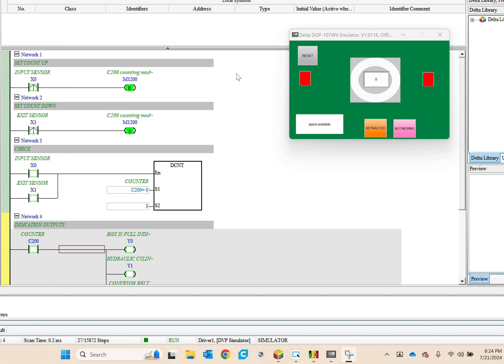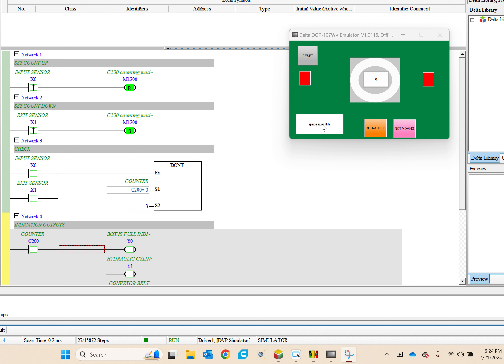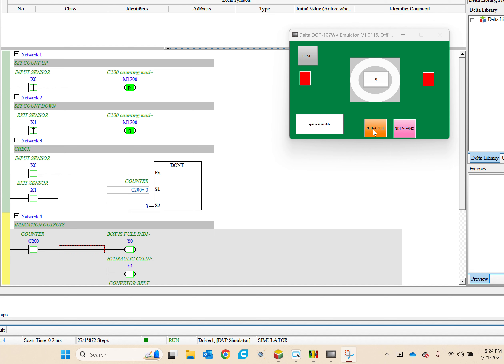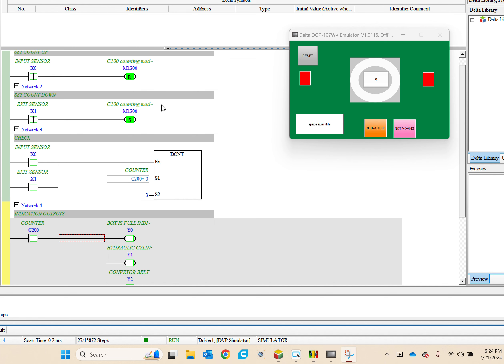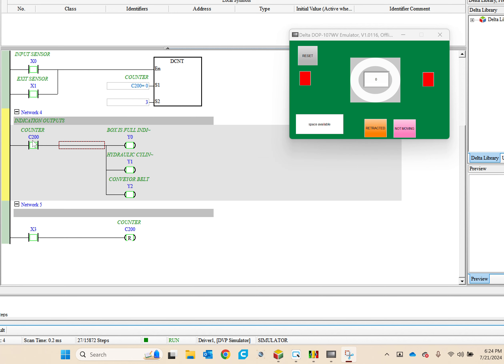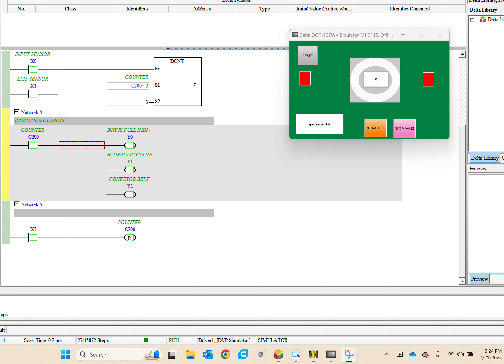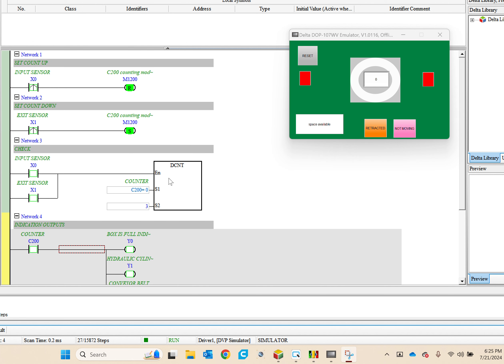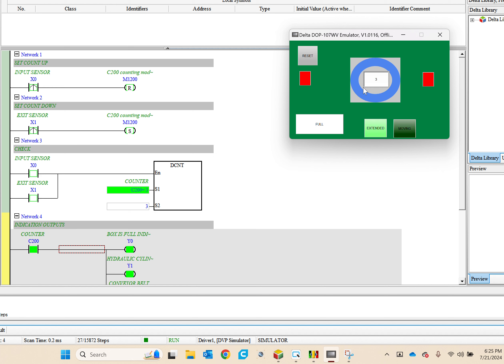PLC TASK 3